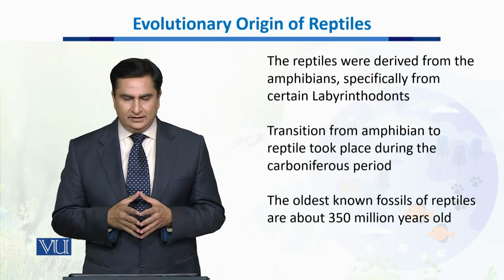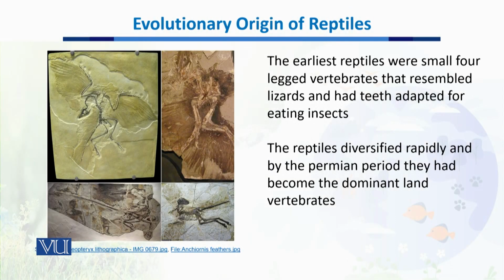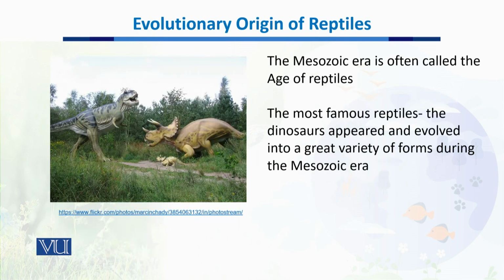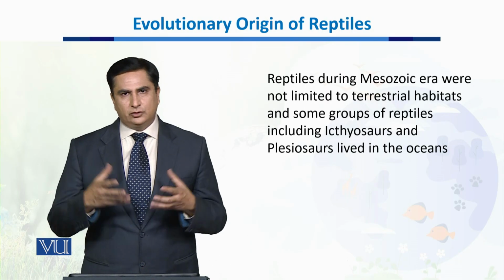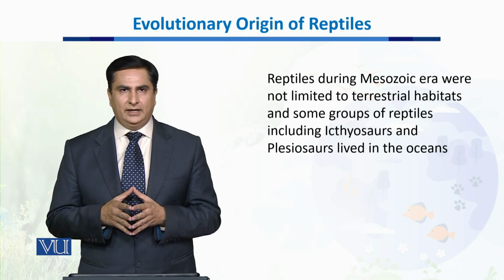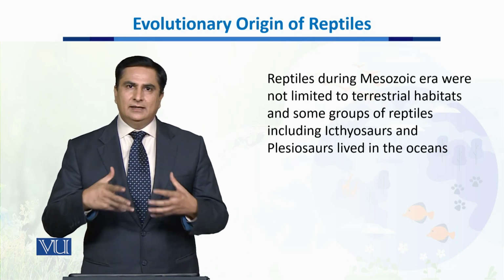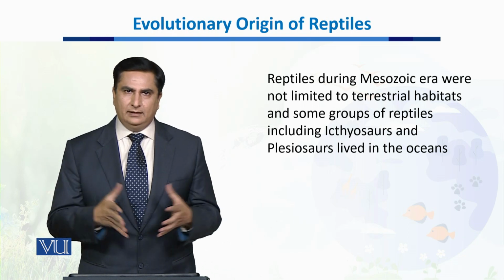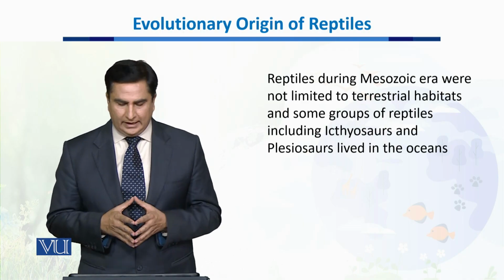Evolutionary Origin of Reptiles | Biodiversity & Evolution-II | BT201_Topic064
Topic064: Evolutionary Origin of Reptiles
by Muhammad Arshad Malik